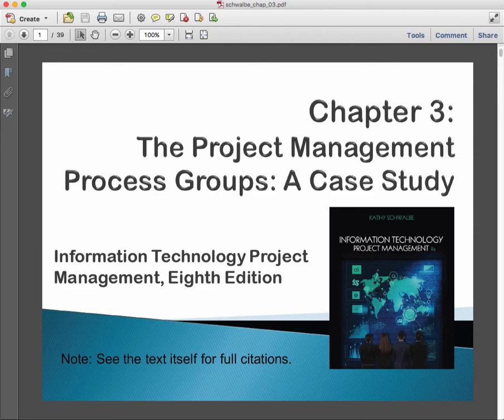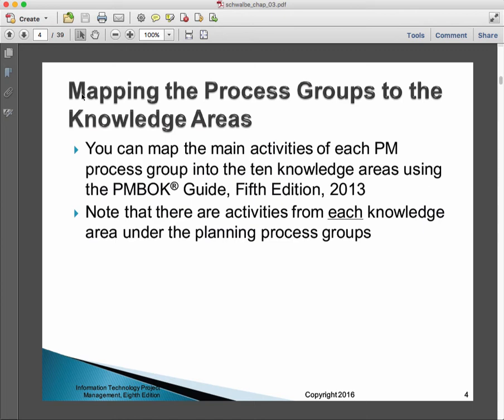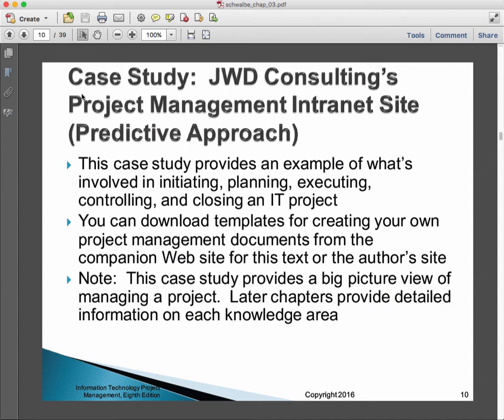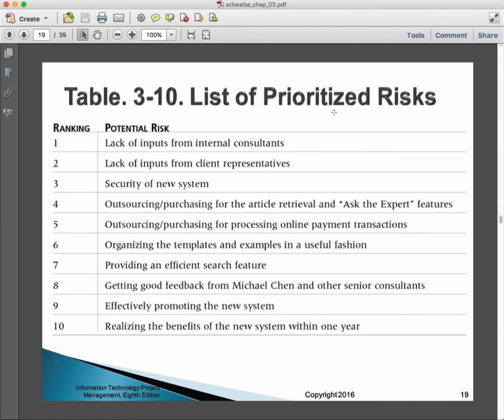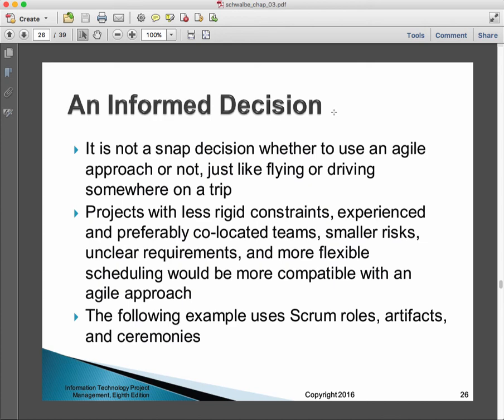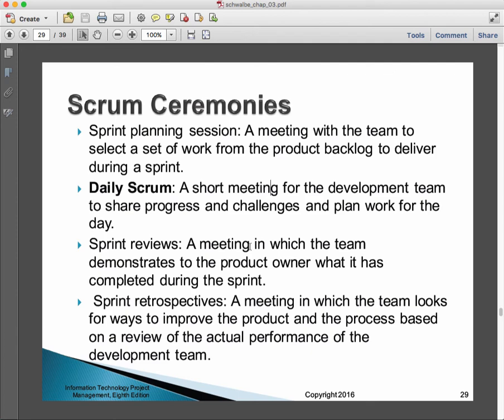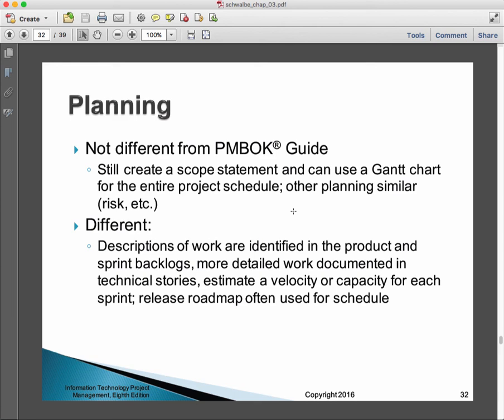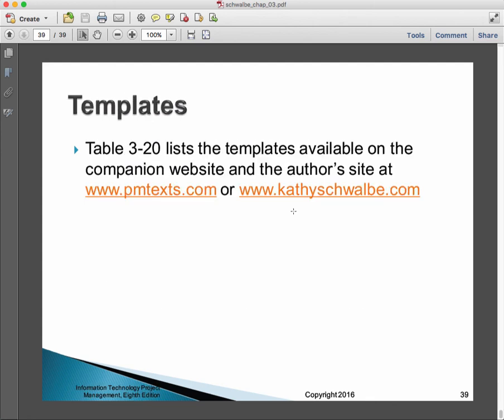Lecture: Schwalbe 8e Chapter 3